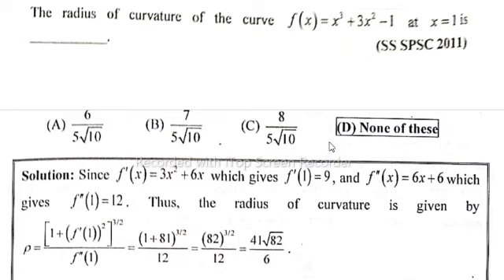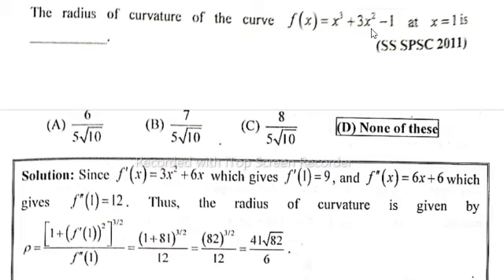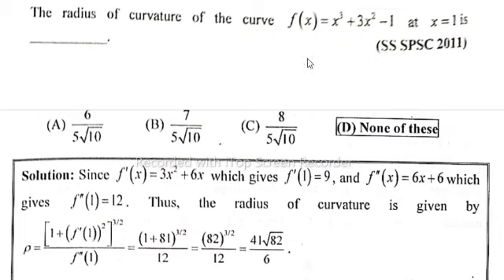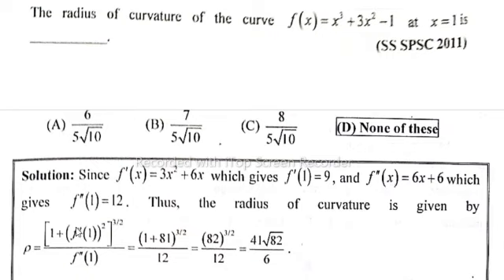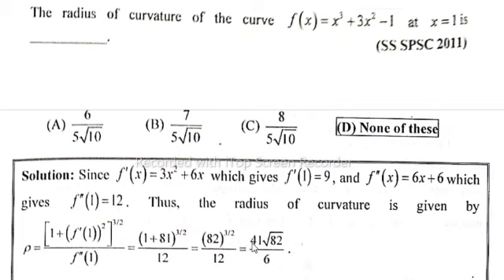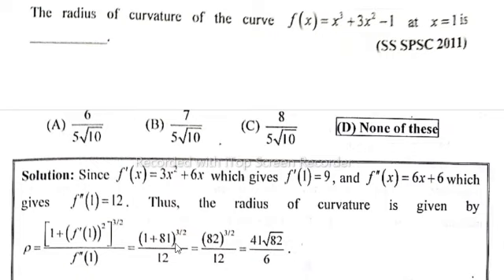The radius of curvature of the curve f(x) = x^3+3x^2-1 at x = 1 is .?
What is the radius of curvature at 3 4 on the curve x2 +y2 25
What is the formula for the radius of curvature angle?
What is the symbol for the radius of curvature
radius of curvature,
how to find radius of curvature,
find the curvature of the curve xy = 12 at the point,
how to find radius of curvature of the curve,
find the radius of curvature of curve x^3+y^3=3axy at (3a/2,
find the radius of curvature of x=acos^3t,
centre of curvature & circle of curvature,
how to find radius of curvature of the given curve in tamil,
how to find curvature of the given curve,
how to find center of curvature
radius of curvature engineering mathematics,
find the radius of the curvature questio,
find the radius of the curvature bsc 1st year,
how to find curvature of the given curve in tamil

to find radius of curvature for the pedal curve,